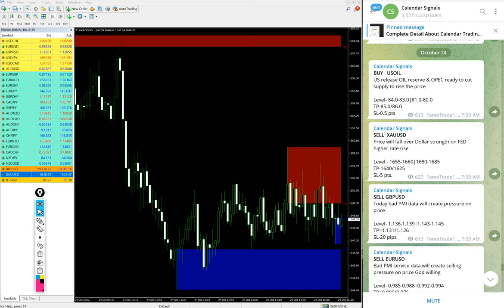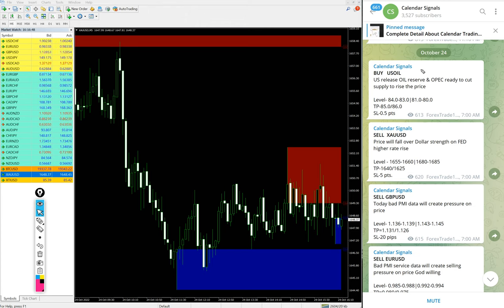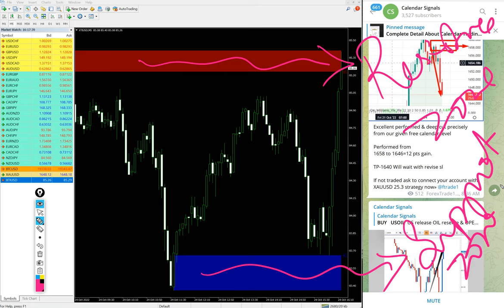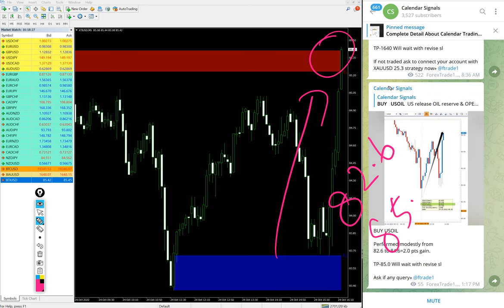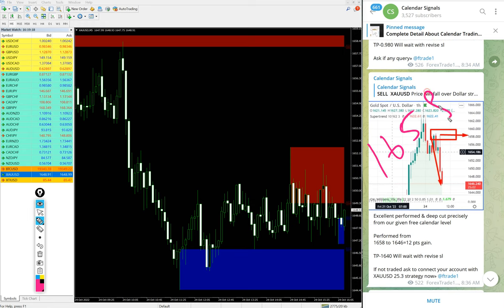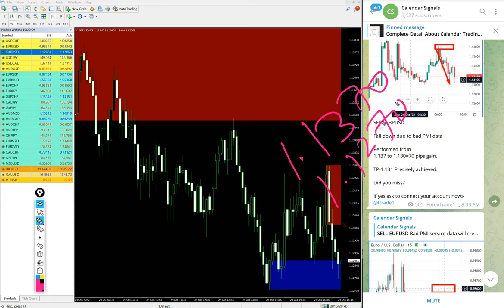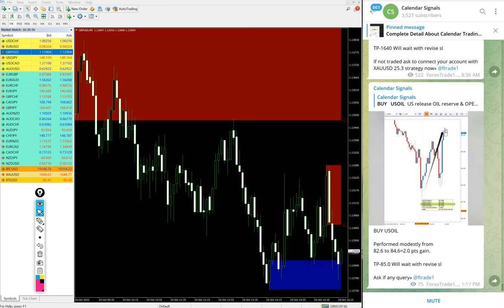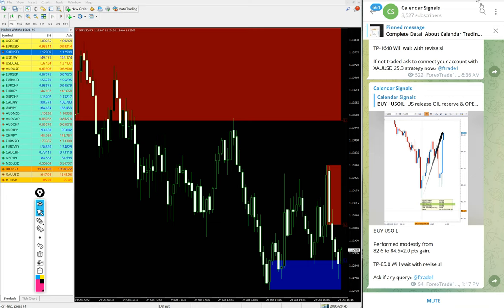24.10.2022 CALENDAR SIGNAL PERFORMANCE VIDEO